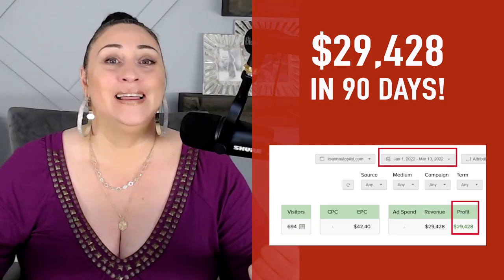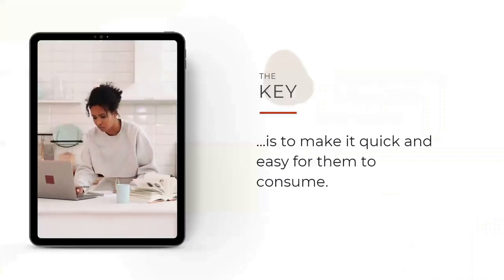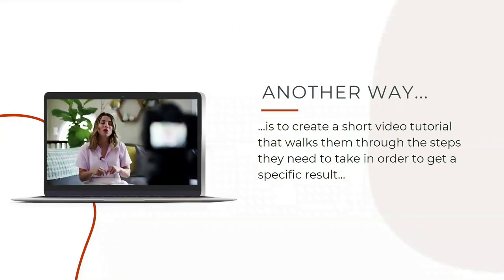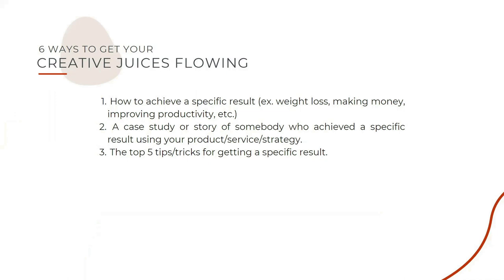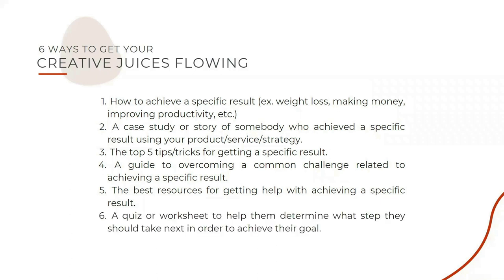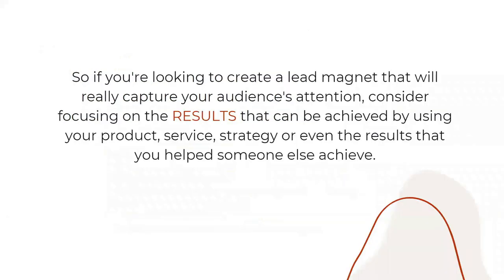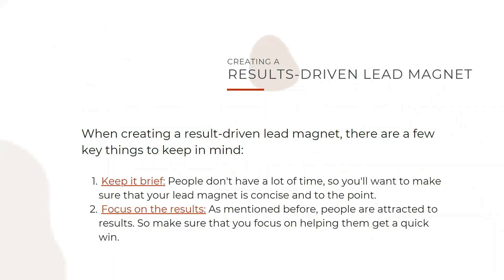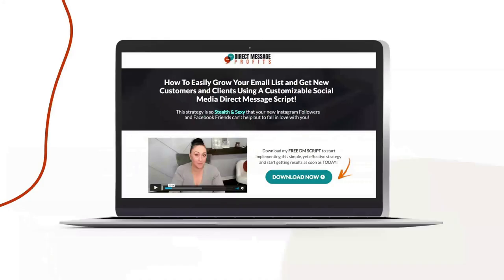How To Create A Lead Magnet That Converts | $29,428 In 90 Days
[NEW] "The Results Lab" (formly known as Behind The Automation Academy) - Sign up

In this video, I'm going to teach you How To Create A Lead Magnet That Converts and I will even show you the funnel that allowed me to make over $29K in 90 days.

This lead magnet tutorial will give you some lead magnet ideas to create high converting lead magnets.

When you create a lead magnet funnel you have to think about having a lead magnet strategy if you want to start learning how to build an email list from scratch. Which is super important if you want to create a lead magnet.

The lead magnet creation process can feel overwhelming for some but the key is to create an irresistible lead magnet.

⏰ TIMESTAMP NAVIGATION

0:00 Intro
0:41 The Results Driven Lead Magnet
1:43 Six Ways To Get Your Creative Juices Flowing
3:41 Creating A Results-Driven Lead Magnet
4:19 Example Lead Magnet
5:23 All-In-One Tool Suite To Build Lead Magnets
5:42 Behind The Automation Academy

 📁  RESOURCES

✅ Social Activity Tracker: A Simple Step-by-Step Daily Action Plan to Enroll Up To 10 New Members Per Month Into Your Network Marketing Business... IN JUST 90 MINUTES PER DAY!

 ✅ Buyers List Bootcamp: A complete step-by-step template driven system for building a sales funnel that attracts buyer's for your Network Marketing, Coaching, or Content Creation business...IN JUST 6 WEEKS!

✅ Shure MV7 USB Podcast Microphone for Podcasting, Recording, Live Streaming & Gaming, Built-in Headphone Output, All Metal USB/XLR Dynamic Mic, Voice-Isolating Technology, TeamSpeak Certified - Black

✅ Blue Compass Premium Tube-Style Broadcast Boom Arm (Swivel)

✅ Logitech C922x Pro Stream Webcam – Full 1080p HD Camera

3-Step Lead Magnet Tutorial: How To Create A High-Converting Lead Magnet
The Best Converting Lead Magnets to Grow Your Email List
The 5 best lead magnet ideas for 2022 (high-converting freebies)